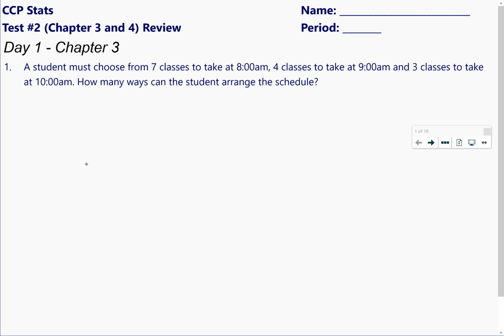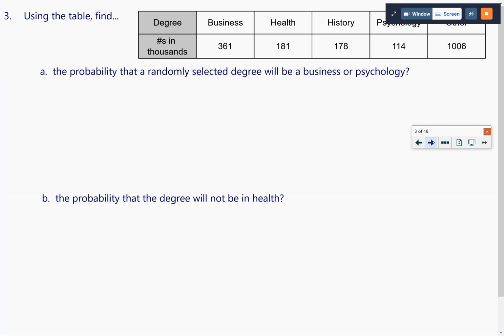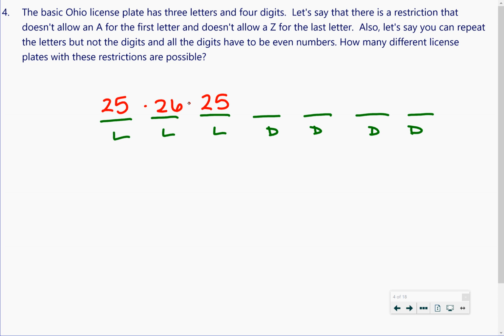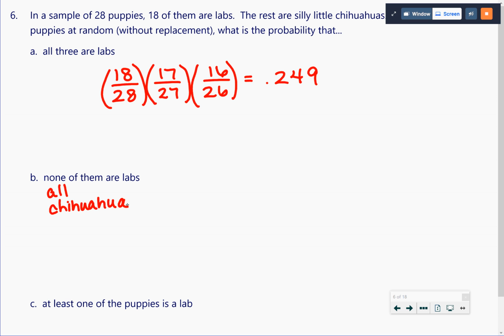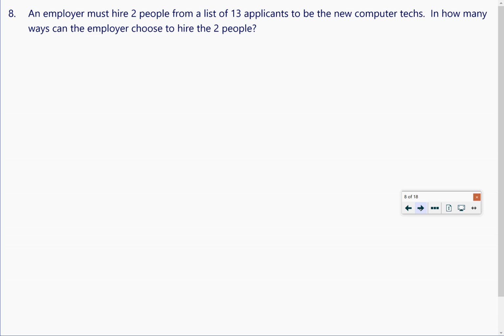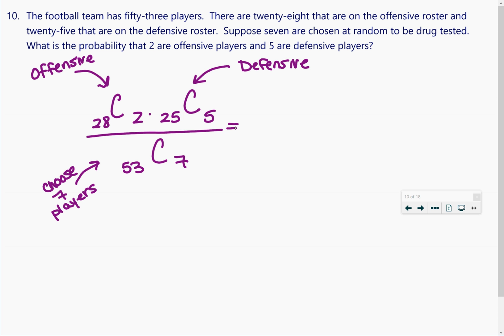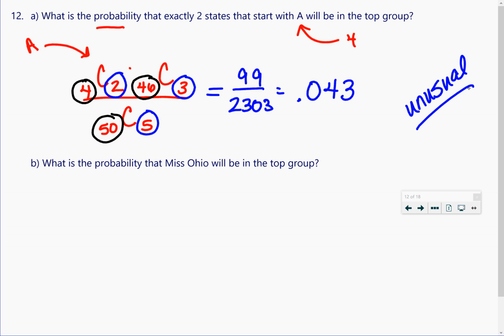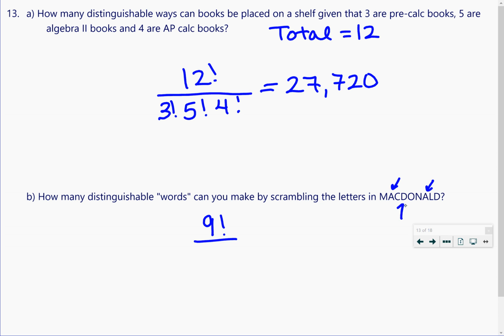Chapter 3 Test Review Solutions